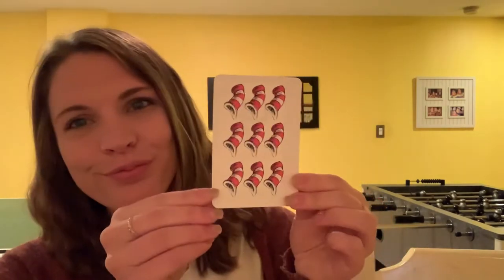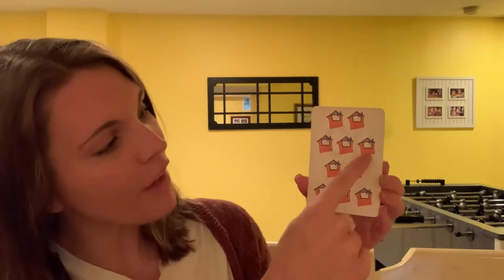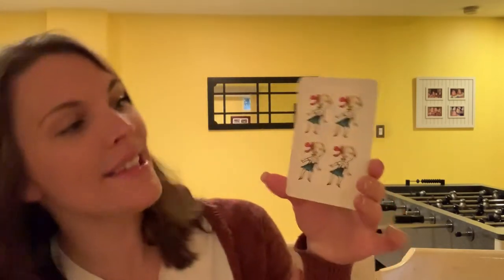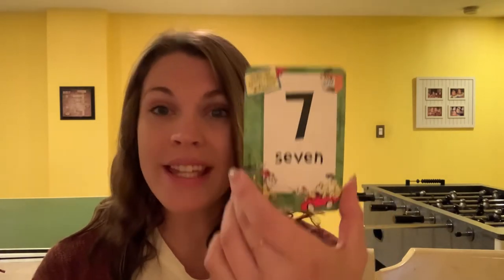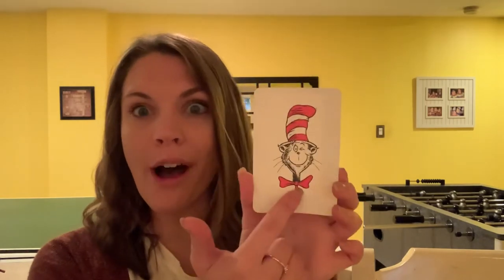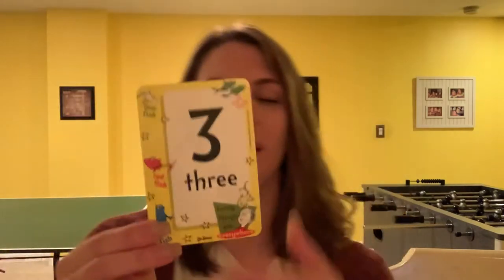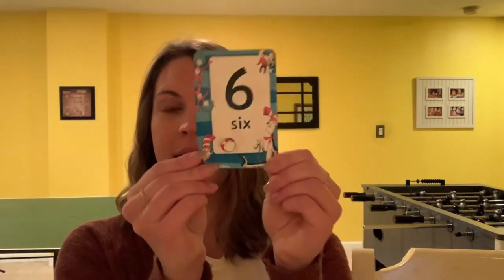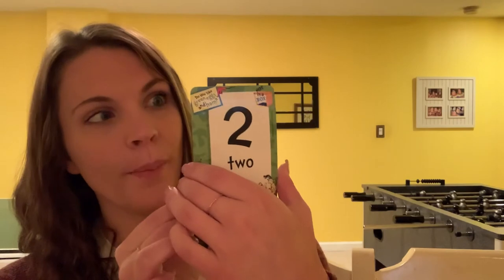Number Recognition (1-10)